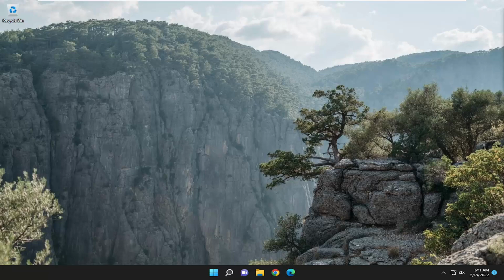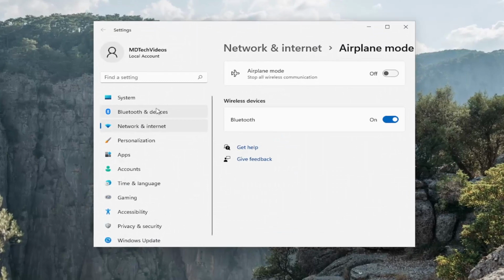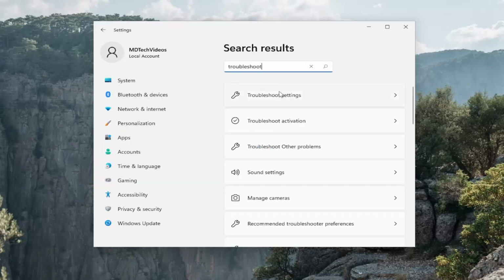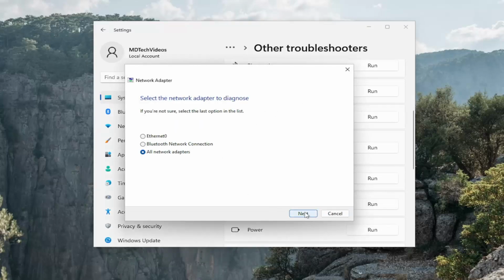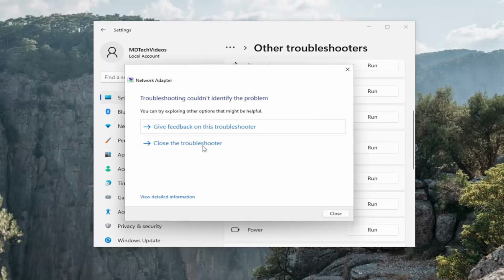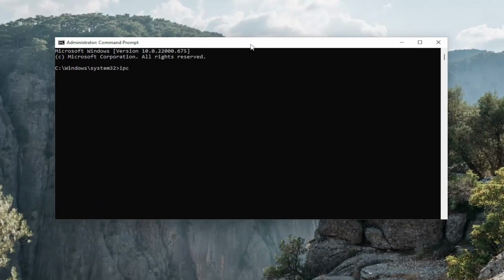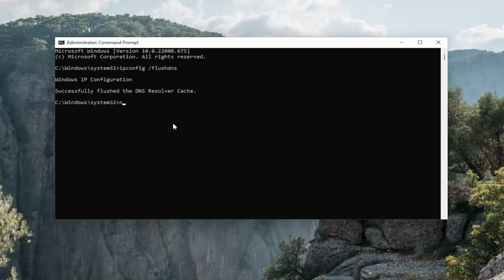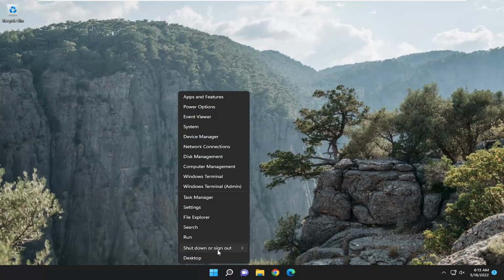WI-Fi Icon Greyed Out in Windows 11 [Solution]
WIFI  Icon Greyed Out in Windows 11 [Solution]

Windows offers a dedicated icon for Wi-Fi status, which ensures you know that the PC is connected to the internet. If you suddenly don’t see the Wi-Fi icon or cannot turn it on, we have a problem. This post will guide you on a couple of fixes you can try if the Wi-Fi icon is greyed out in Windows 11/10

Many of the Window users have reported that out of blue, the wi-fi icon on their system has been disabled or greyed out, leaving the users unable to change the wi-fi settings or wi-fi options from the available list. This can be quite frustrating to those users who are solely dependent on Wi-Fi and are not having any other internet options such as USB tethering, LAN connection (Ethernet).